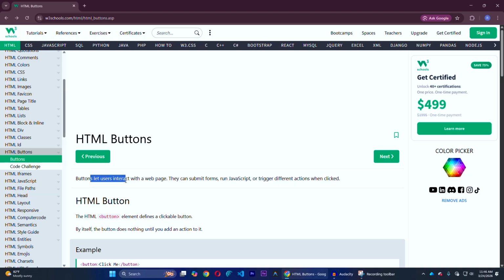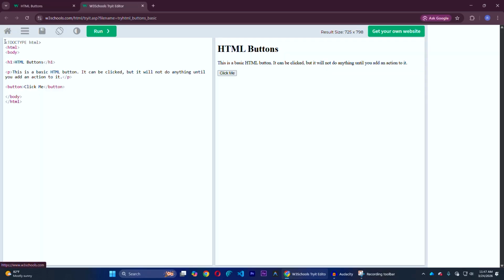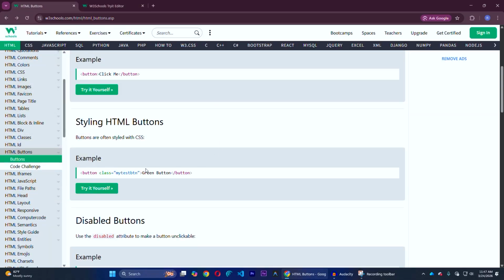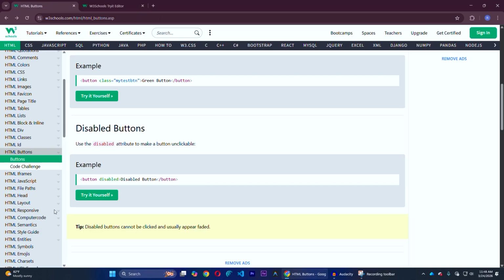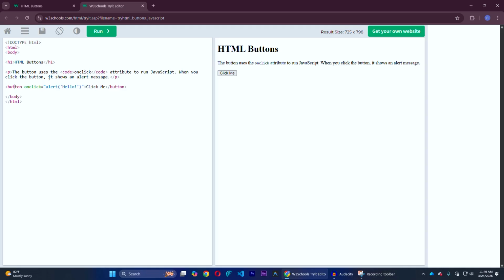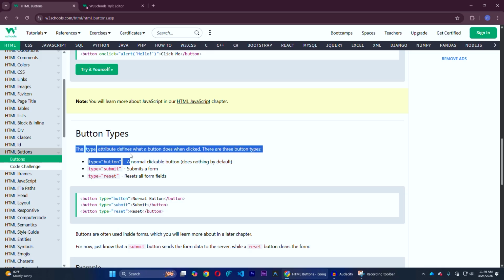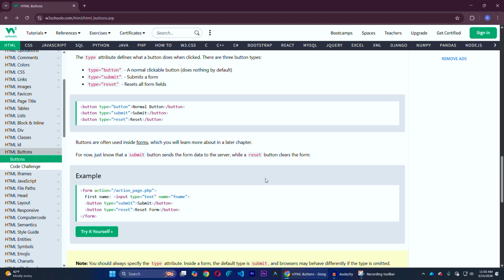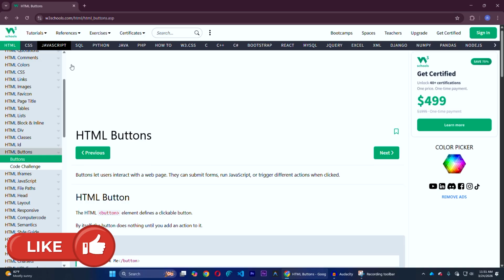HTML Button Tutorial for Beginners — Types, Styling & onclick Events Explained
In this video, you will learn everything about HTML buttons from scratch. Whether you are a complete beginner or want to strengthen your basics, this tutorial covers all the important concepts clearly and practically.
Learn how to create HTML buttons using the button tag. Understand the different types of HTML buttons — submit, reset, and button. Style your buttons beautifully with CSS including background color, padding, border-radius, and hover effects. Add interactivity using the onclick event attribute. See real examples with live code demonstrations.
This is perfect for students who are just starting with web development and want to build a solid foundation in HTML.